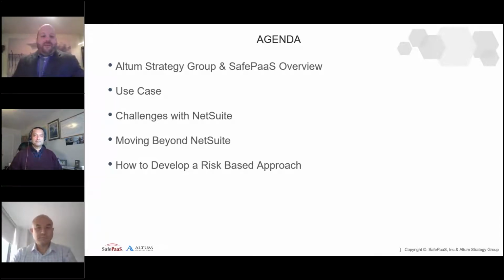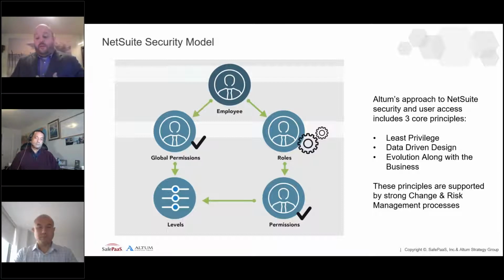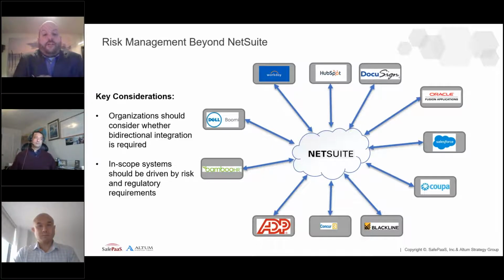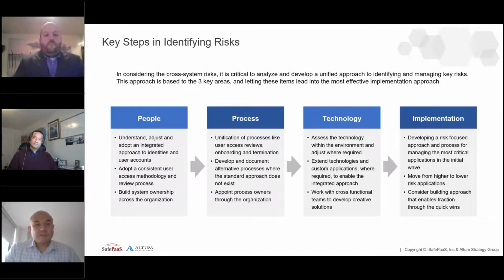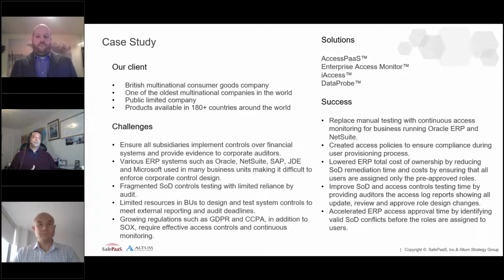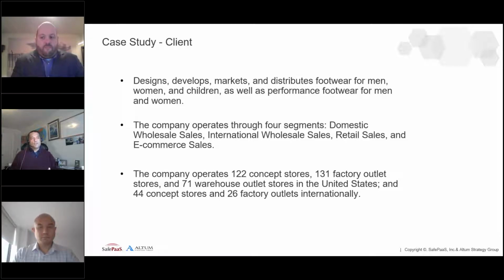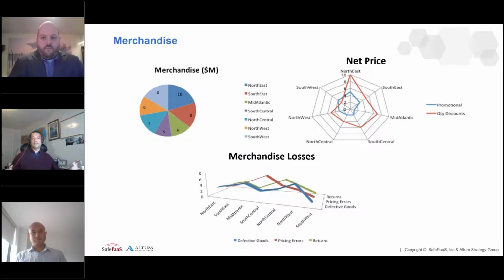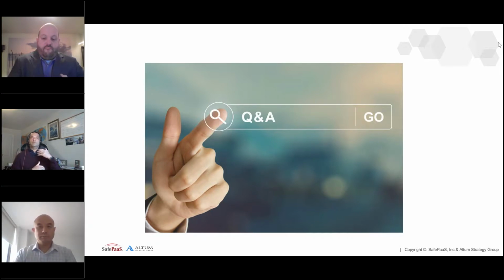Address cross-application risk in NetSuite with proven strategies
If your organization is running NetSuite along with other business-critical applications, which you most probably are, you’re most likely facing the challenges many of our customers have reported to us.

One of these being that many NetSuite customers struggle to understand how to manage “superusers” and have limited visibility into what these super users are doing once inside the system.

This 50-minute session discusses the challenges many NetSuite customers face along with the cross-application security implications these create and how to implement strategies that really work to overcome these struggles

Join Altum Strategy Group Dan Miller and SafePaaS CEO Adil Khan as they talk through pivotal questions our customers have raised and the answers they are looking for.